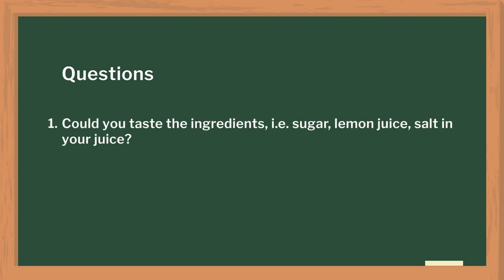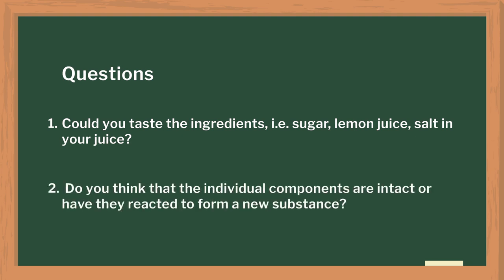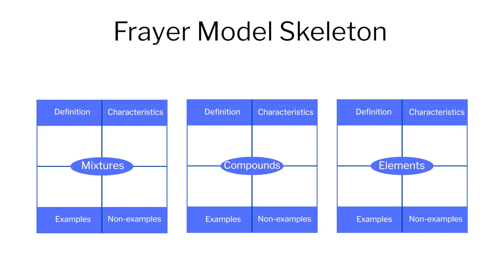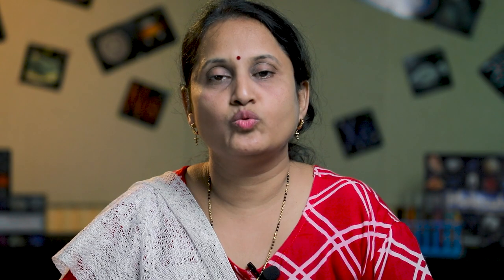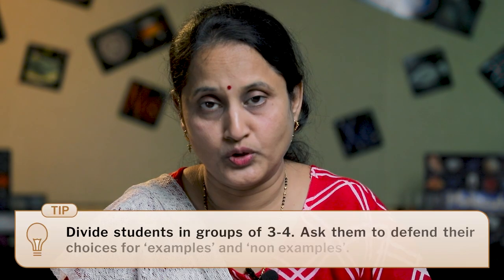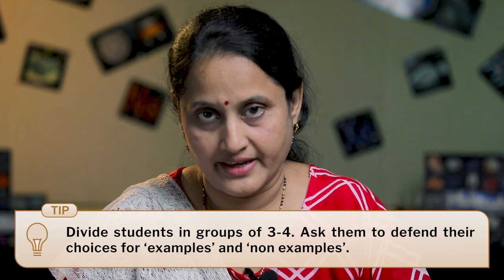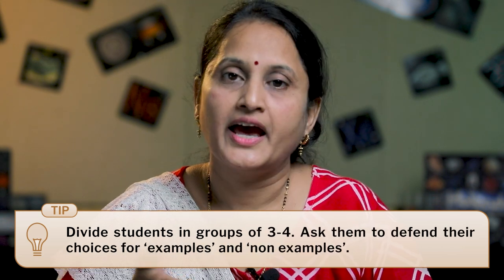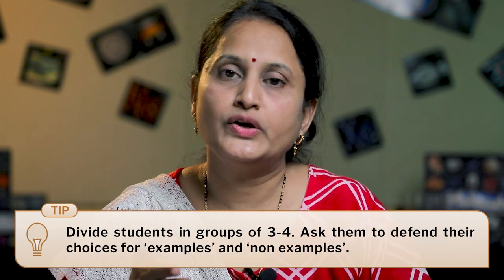Elements, compounds and mixtures | English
In this video, teachers will get an idea of how to teach the elements, compounds, and mixtures in chemistry. Students will learn the properties of elements, compounds, and mixtures and examples of elements, compounds, and mixtures. They will also learn the properties of colloids, suspensions, and solutions and distinguish between elements, compounds, and mixtures.

Prof. Harinath Chakrapani, Dr Sourabh Dube, Dr Aparna Deshpande, Shubhangi Wankhede, Ashok Rupner, Dr Neeraja Dashaputre, Dr Chaitanya Mungi, Ankish Tirpude, Shraddha Bhurkunde, Dinesh Turkar, Pradnya Pujari, Sakhee Bhure, Dr Apurva Barve, Dr Asim Auti, Shanti Pise, Rohit Piwal and Science media centre team of IISER Pune.